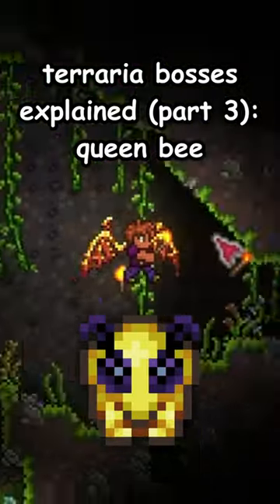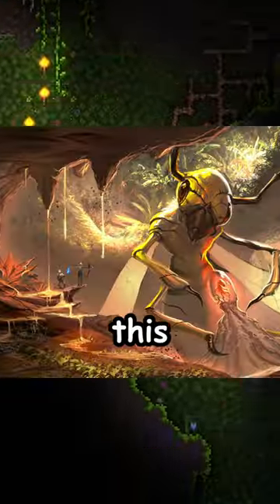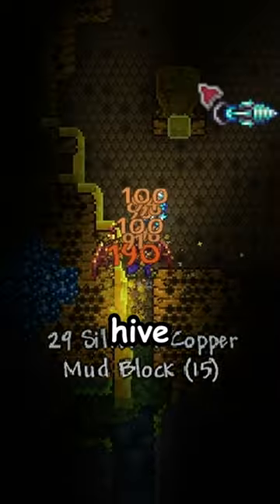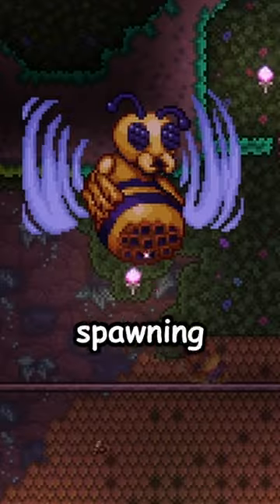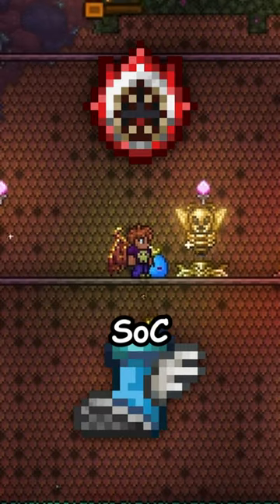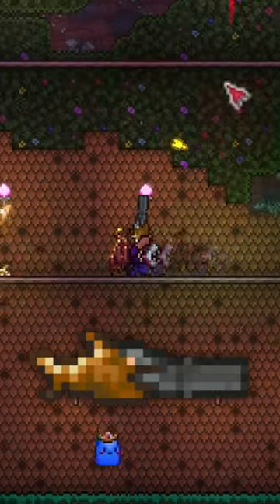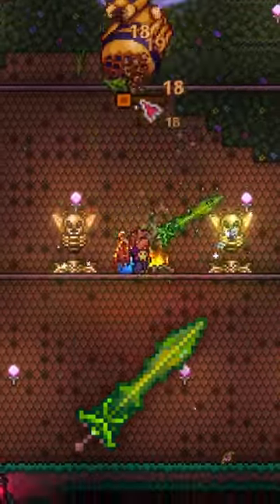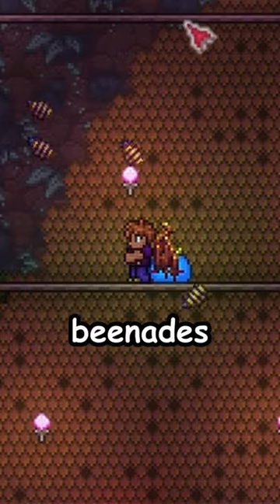Terraria Bosses Explained: Queen Bee